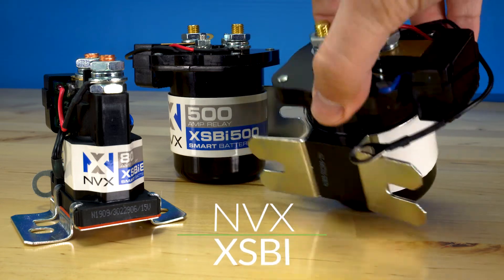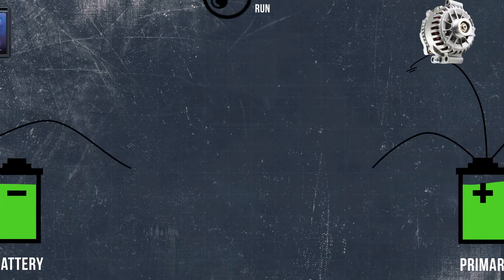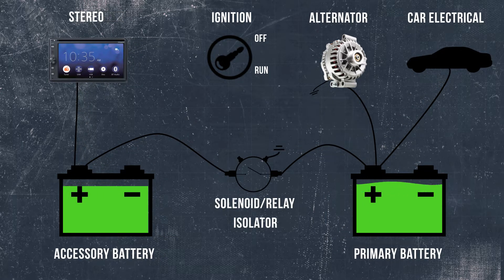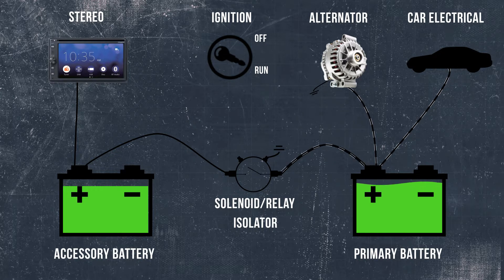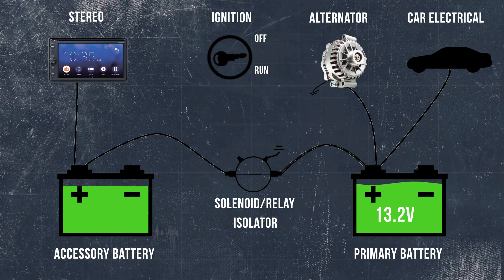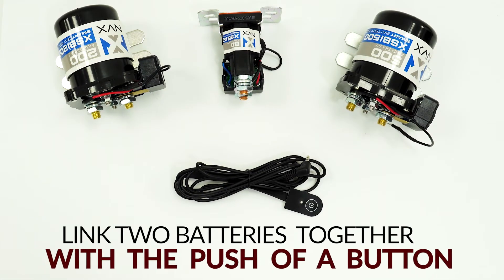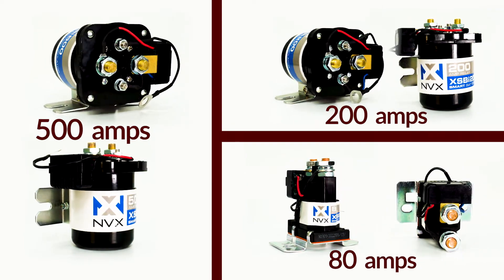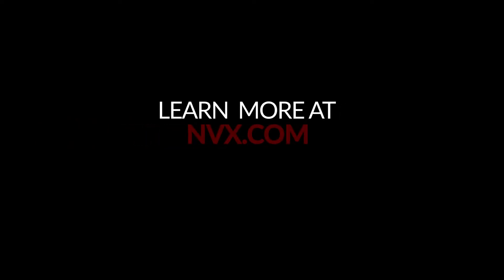Eliminates Voltage Drop in Multi-Battery Systems with the New NVX Smart Battery Isolators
"LENGTHEN THE LIFE OF YOUR BATTERIES"

"These smart battery Isolators also help lengthen the life of your starter battery. When two-vehicle batteries are wired in parallel they have a tendency to charge and drain one another. All relays disconnect the batteries when the engine is turned off. This prevents excessive wear and lengthens the life of the batteries. When you turn your engine back on, the batteries will be connected without any voltage drop to the second battery."